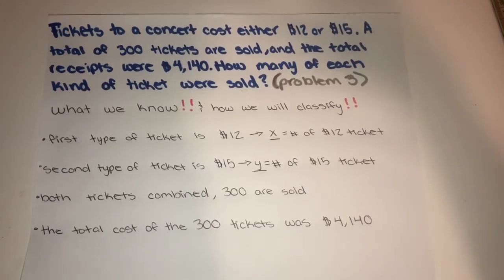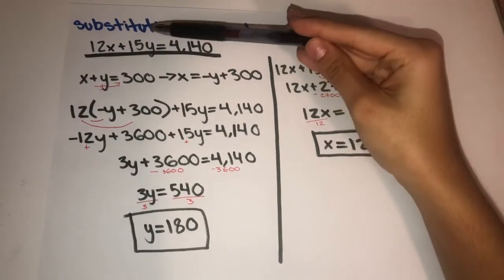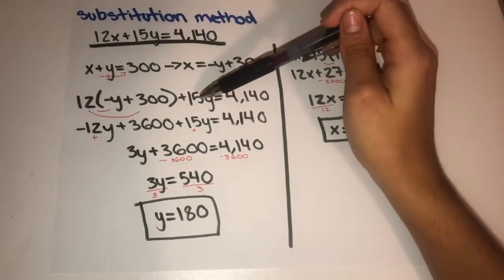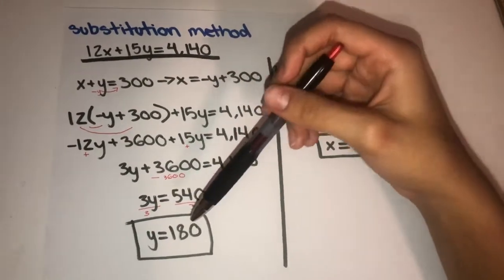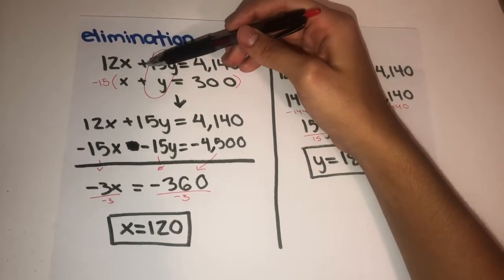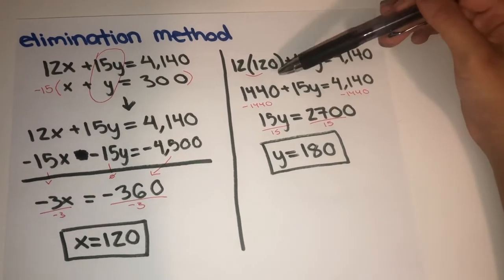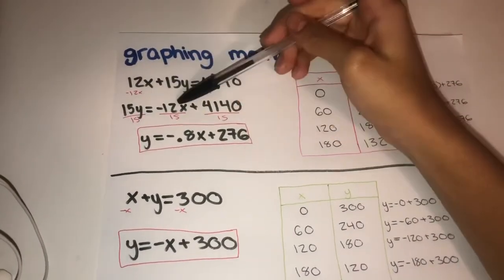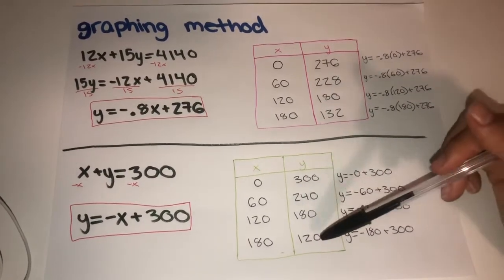Szin Math Project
alexa tolentino
period 3
problem 3